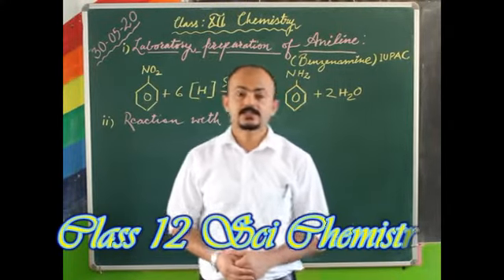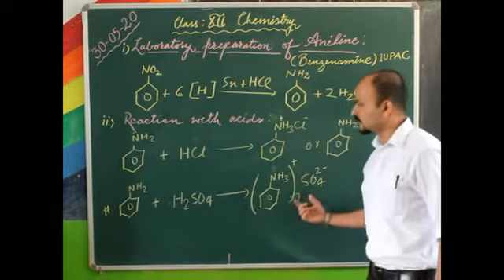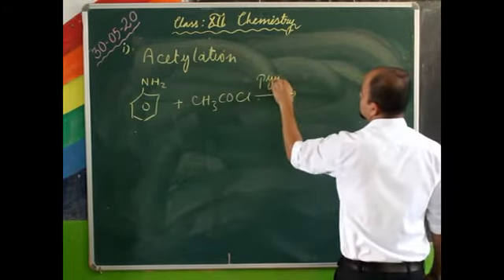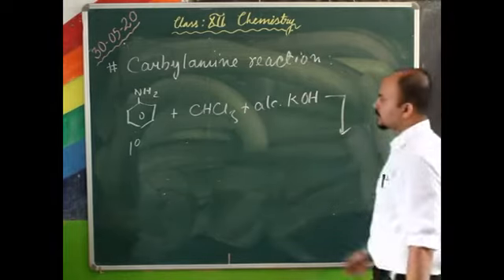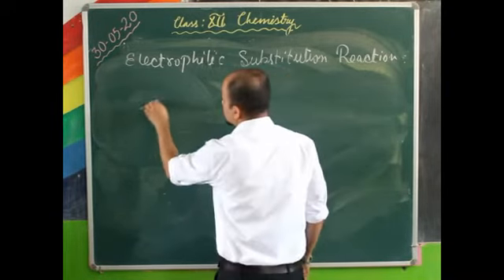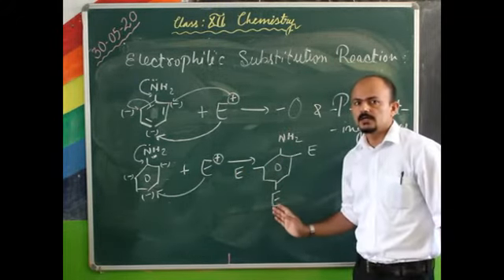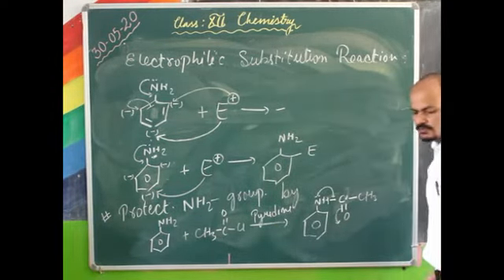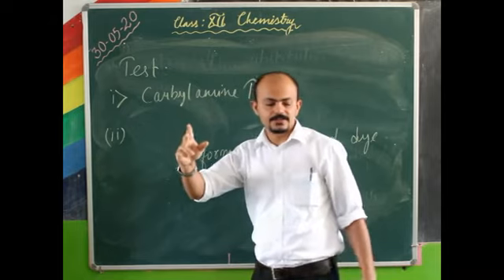Class 12 Chemistry Topic:: Lab Preparation Of Aniline